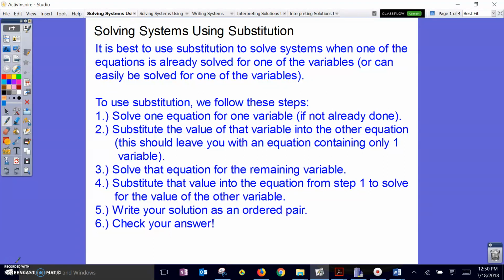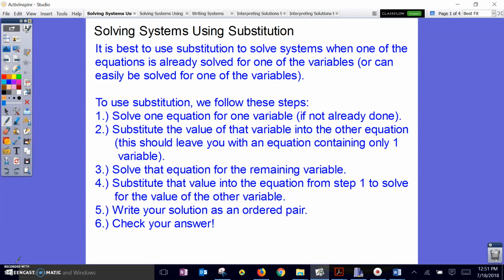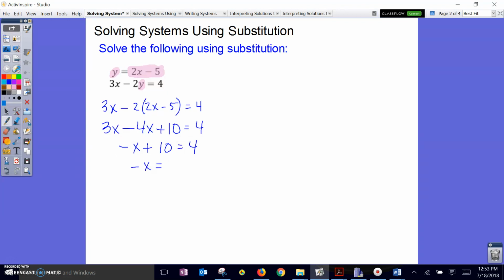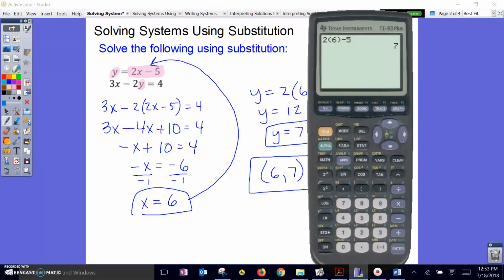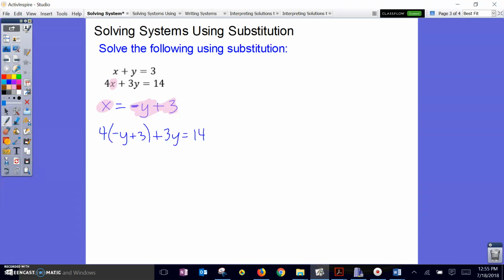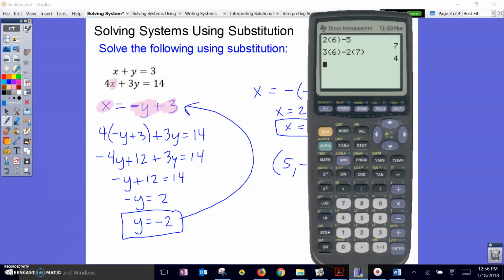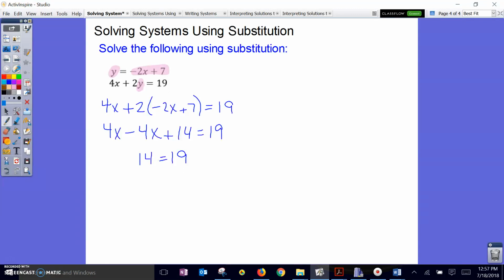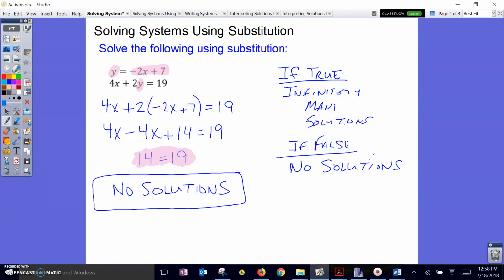Solving Systems Using Substitution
It introduces the technique of substitution for solving systems of equations, and works through multiple examples applying this technique.